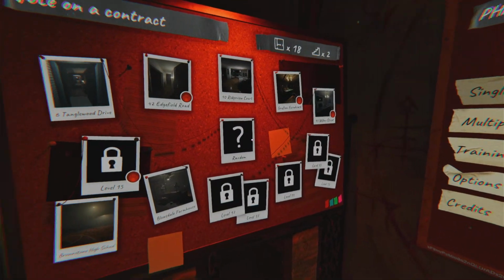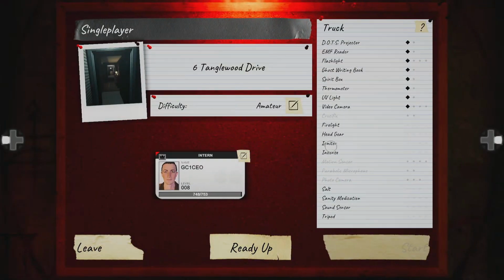Let's take a look at the console release (on XBOX Series S)...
Video/audio quality may be affected by my capture card too which is a Rybozen 4K 1080P.